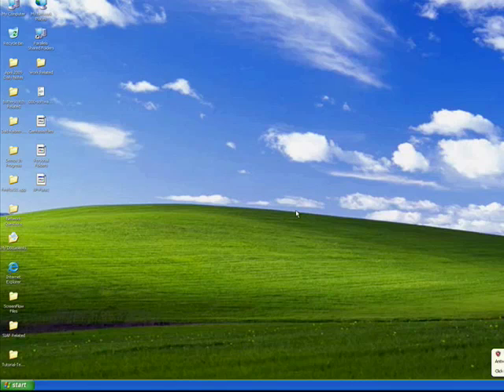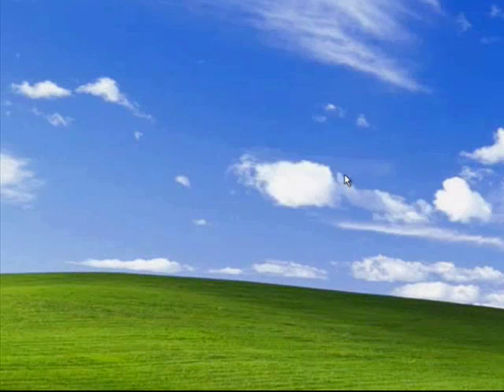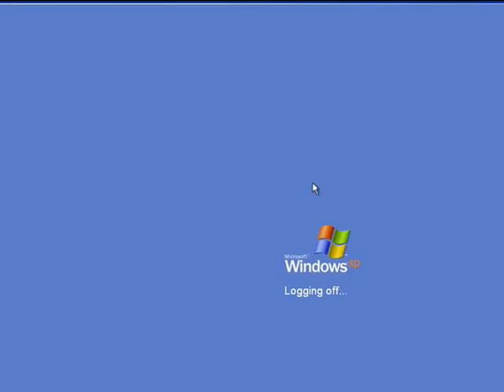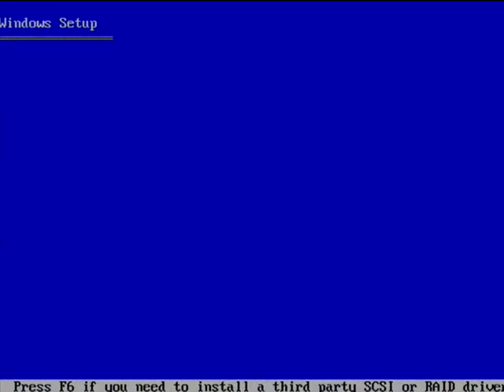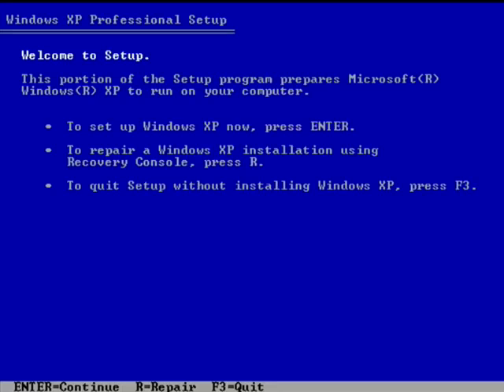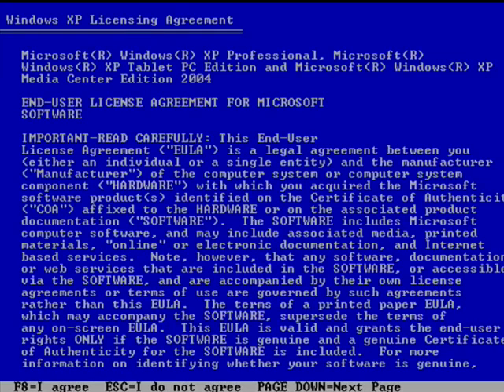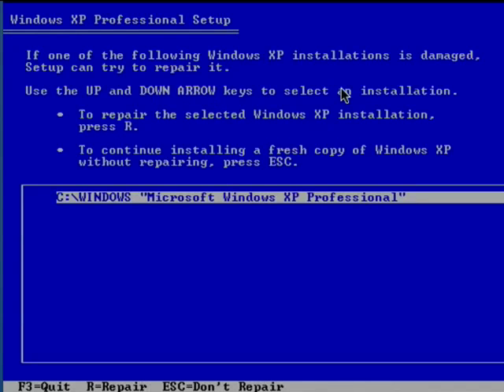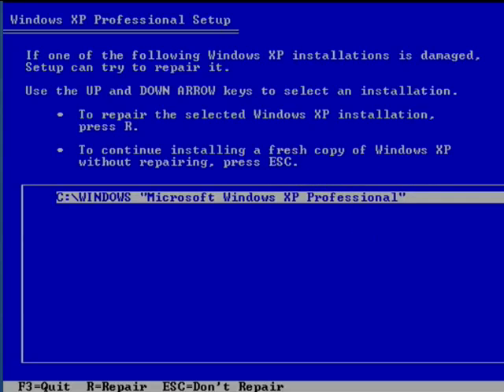Starting the Windows XP reinstall process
With a thorough backup in place, we undertake the first step in reinstalling Windows XP.  A Internet tutorial by butterscotch.com.